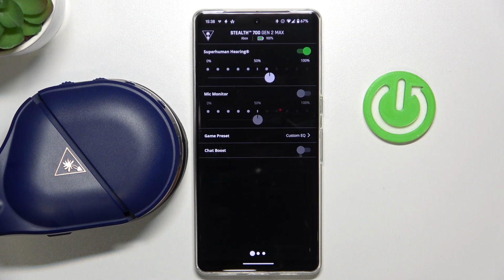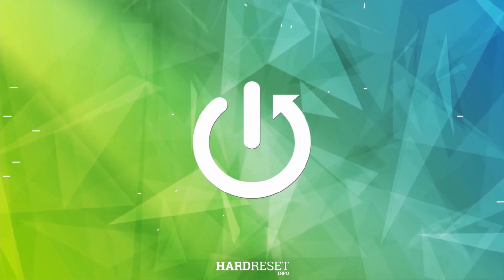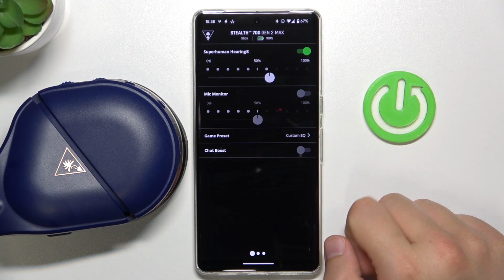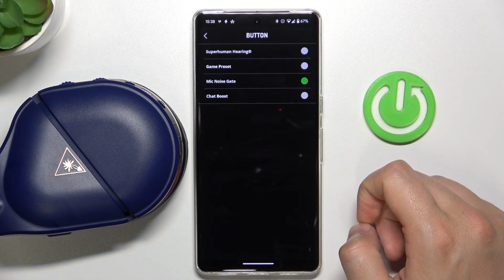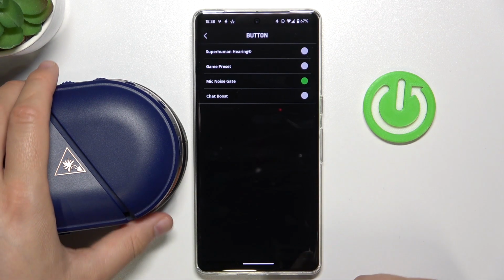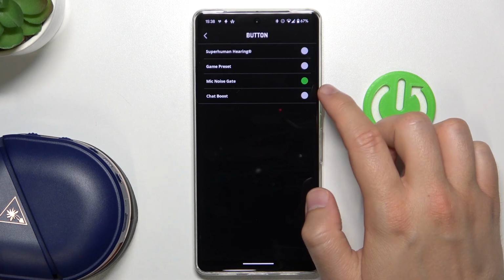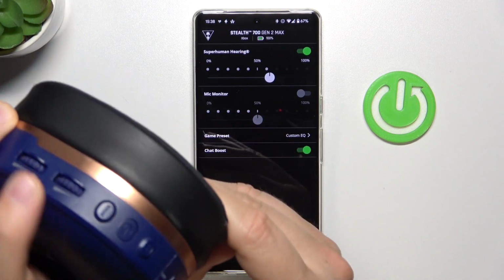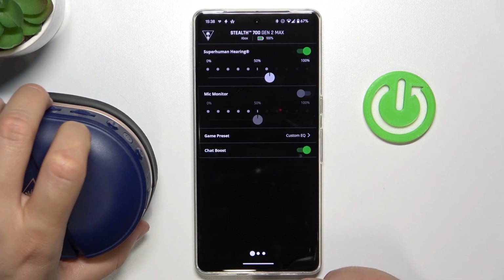How to Enable & Disable Chat Boost on Turtle Beach Stealth 700 Gen2 Max?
In this tutorial video, you will learn how to enable and disable the Chat Boost feature on the Turtle Beach Stealth 700 Gen2 Max. Discover how to enhance the volume of in-game chat and ensure clear communication with your teammates during your gaming sessions.

How to adjust Chat Boost volume on Turtle Beach Stealth 700 Gen2 Max?
How to enhance in-game chat on Turtle Beach Stealth 700 Gen2 Max?
How to set up Chat Boost on Turtle Beach Stealth 700 Gen2 Max?